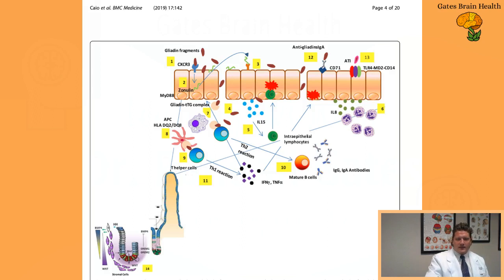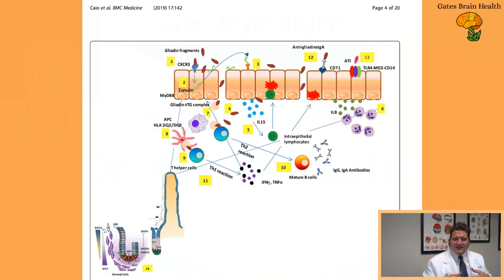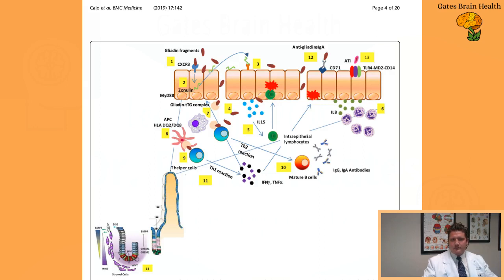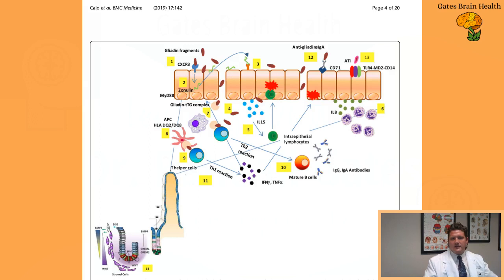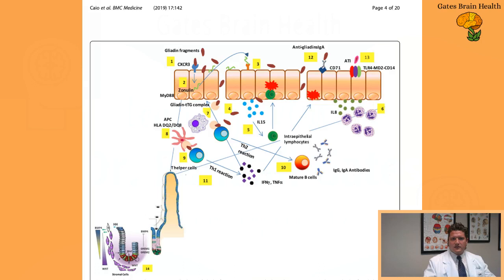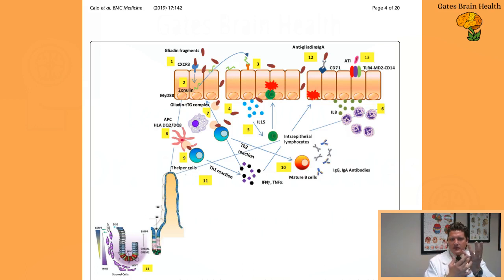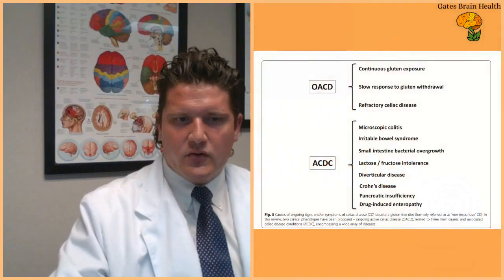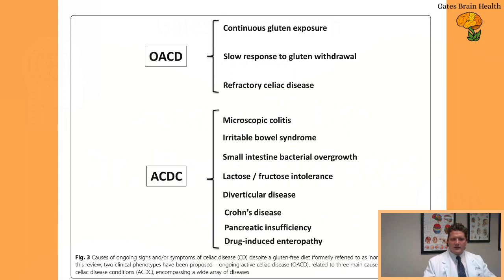Gluten Enzymes, Yes or No?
Discussing research on gluten degrading enzymes, and whether or not they are efficacious.